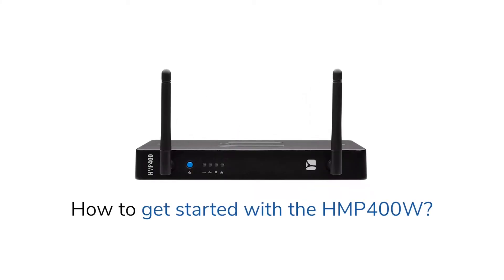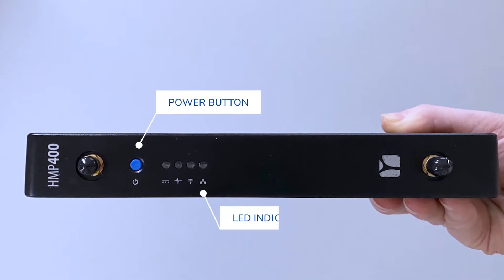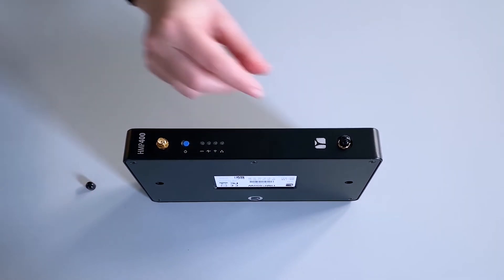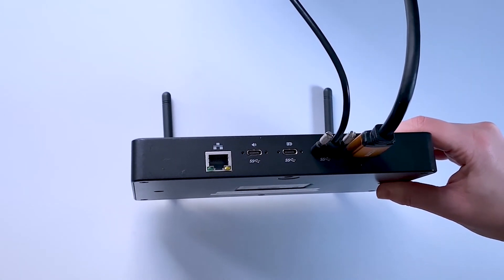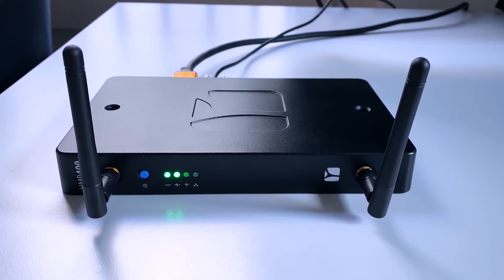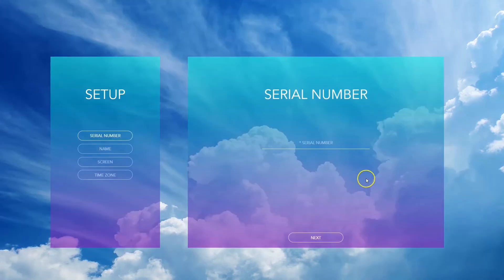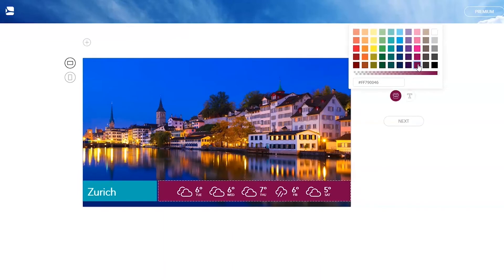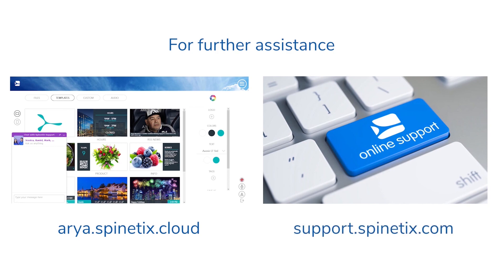HMP400W: How to get started with your SpinetiX player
Watch this video to get started with your SpinetiX HMP400W digital signage Wi-Fi-enabled player, connect it to power, network, and your display.